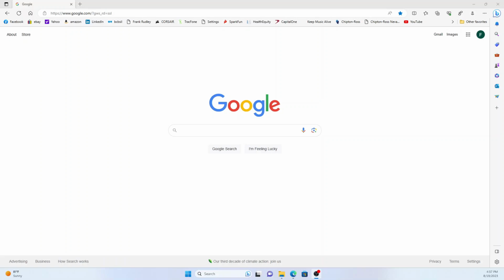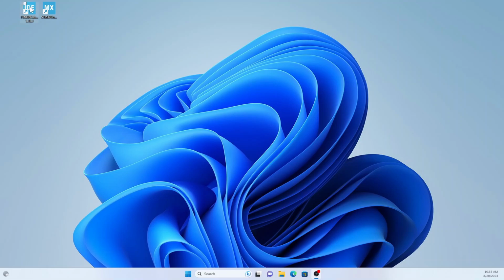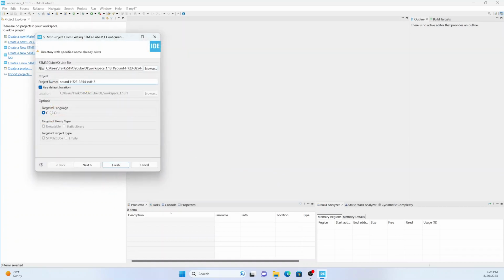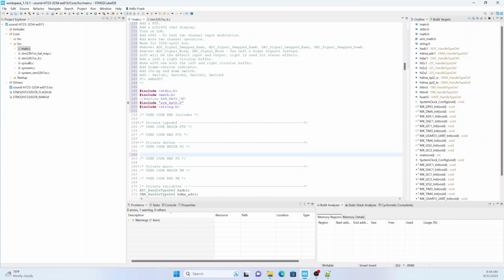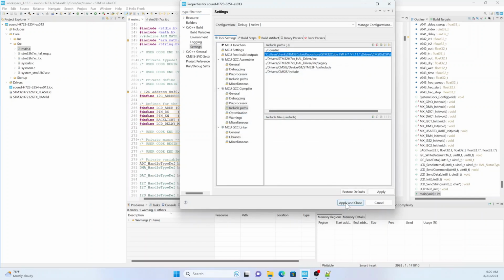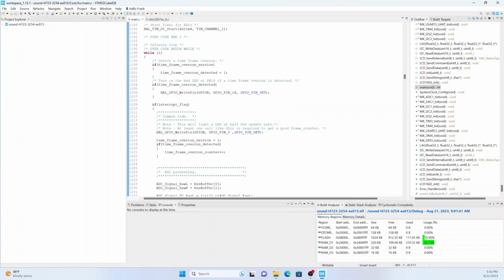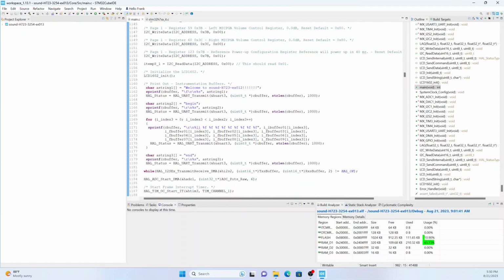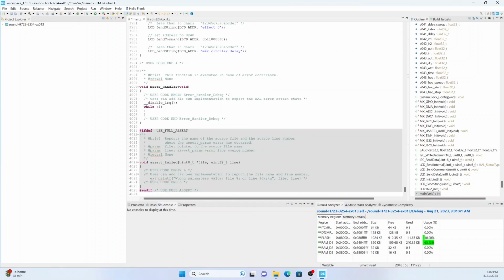Building a Digital Guitar Effects Pedal – Software – STM32CubeIDE - Part03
This video shows you how to build a Digital Guitar Effects Pedal Box – Part 03 – This shows you how to set up the software using STM32CubeIDE.